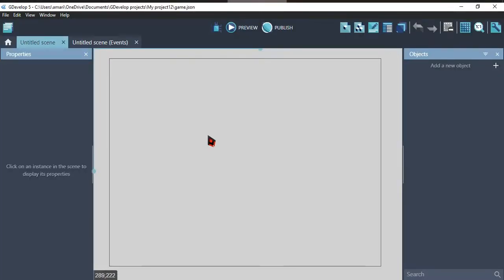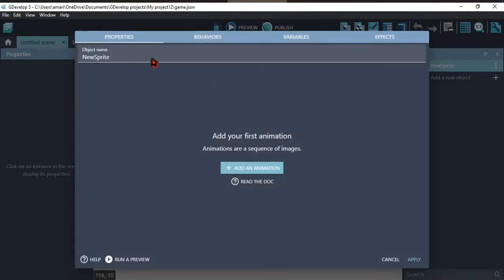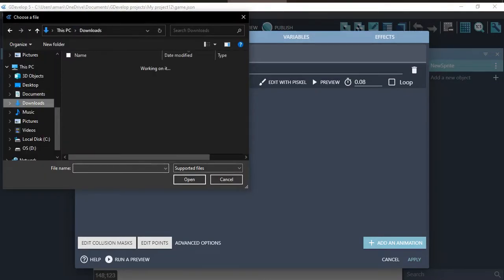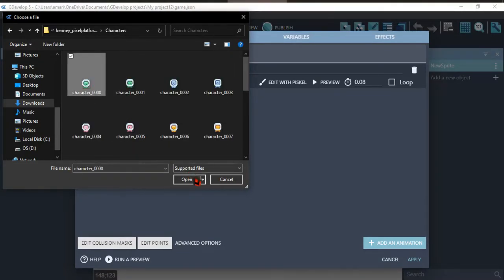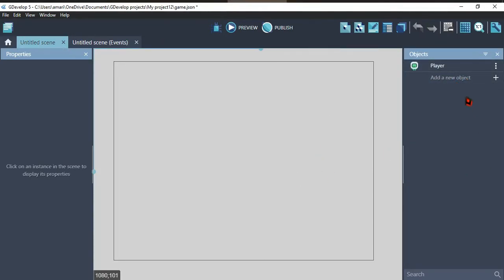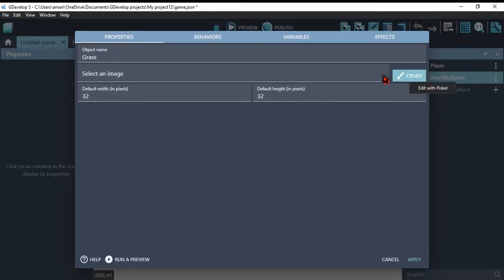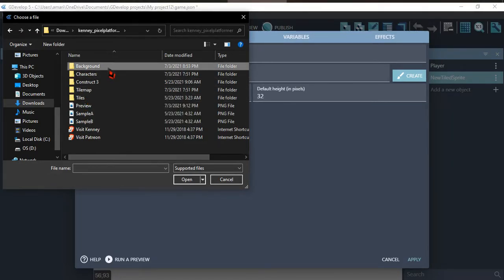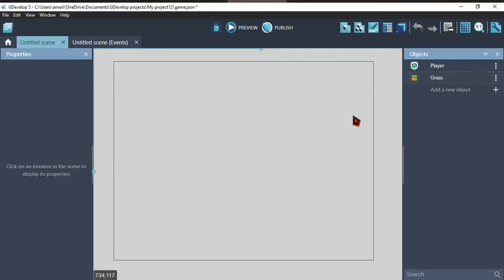Gdevelop Tutorial #1: setting up the sprite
Welcome to the Gdevelop tutorial series